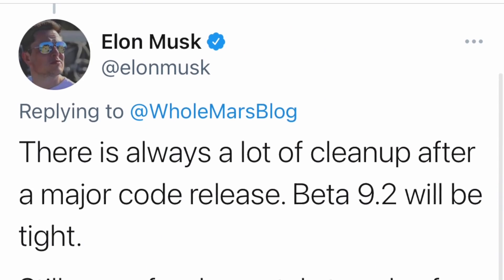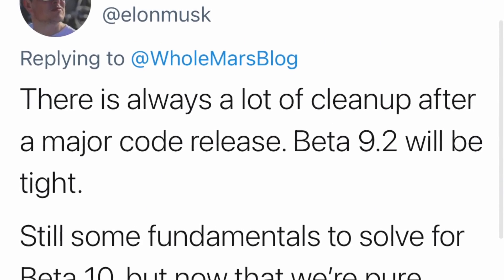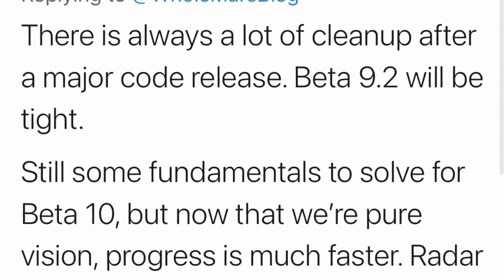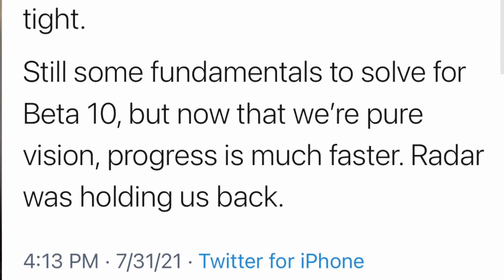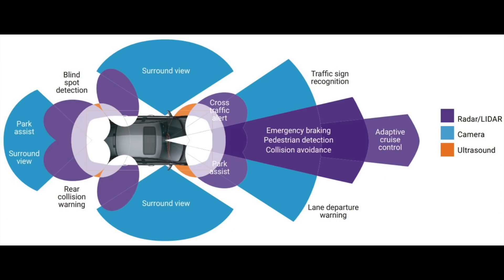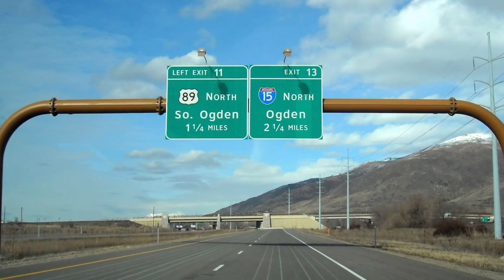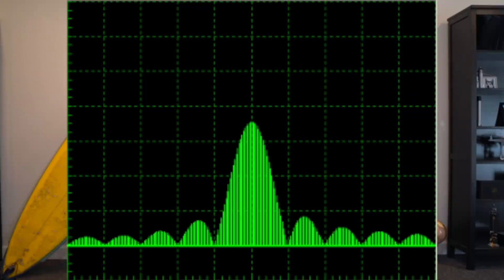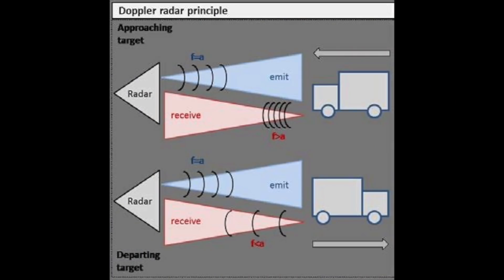Tesla Vision 9 is only as good as the old software--and this is insanely positive news!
When Tesla released their television fsd version 9.0 last month, many testers, and the general public, were a bit disappointed that the software only functioned about as well as the previous beta versions (versions 8.x). Elon Musk's recent tweet, however, gives us an indication of why this "only about as good as" software is actually a massive, huge leap forward in full self driving technology. Hint: it's not about what's happening right now, but what will happen soon!

**JOWUA:
use the Promotion Code: DRKNOW5